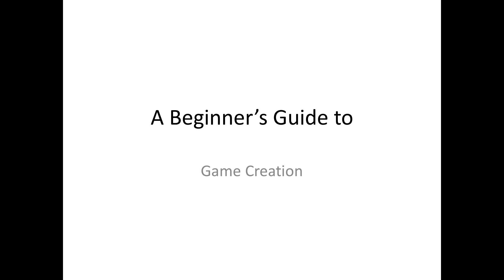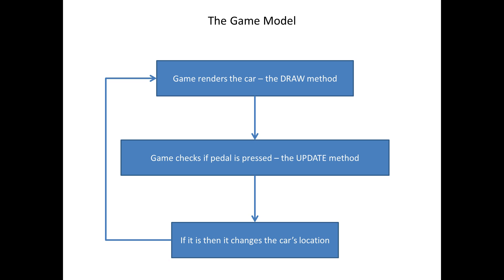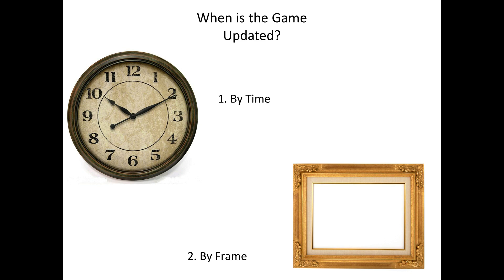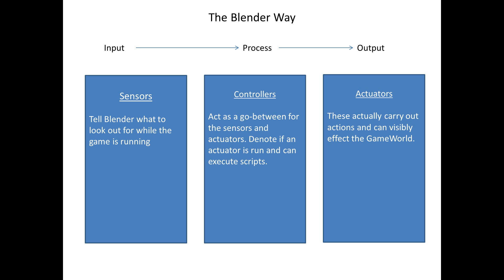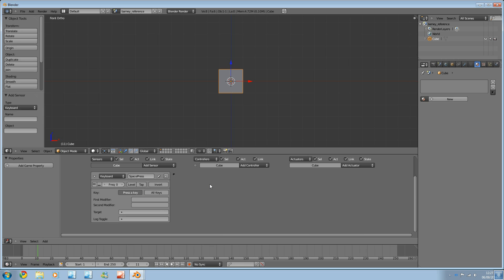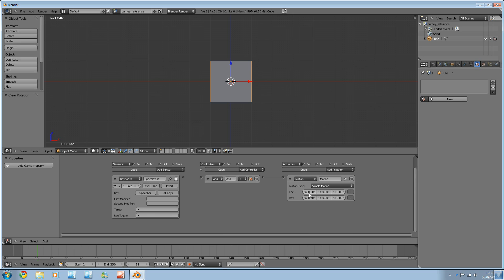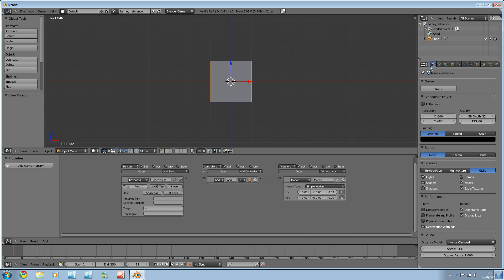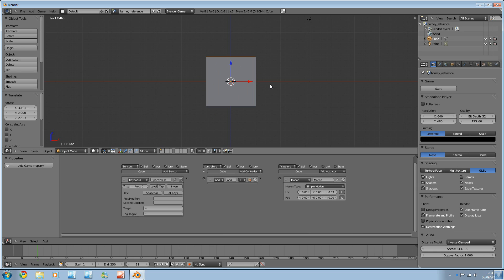Working with the Blender Game Engine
Creating a driving game in Blender 2.53 Part 1 - Introduction